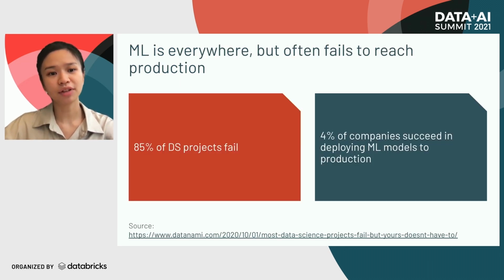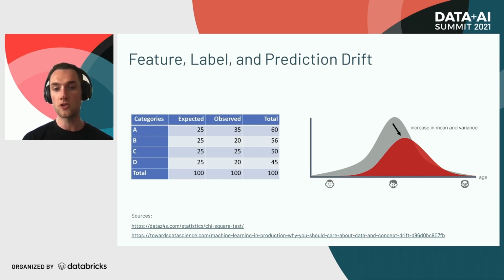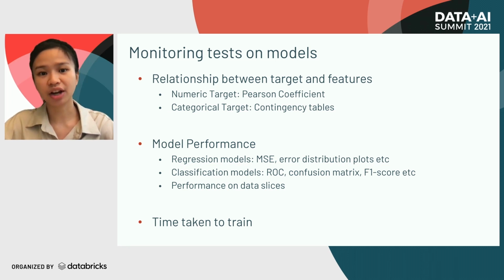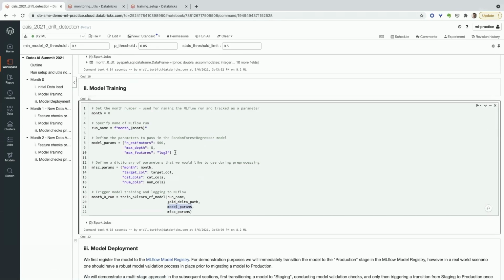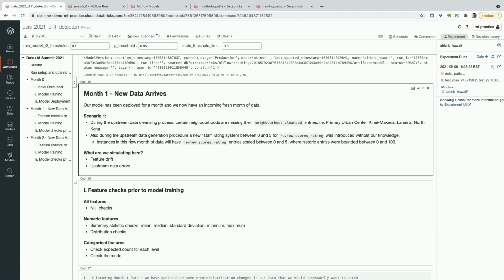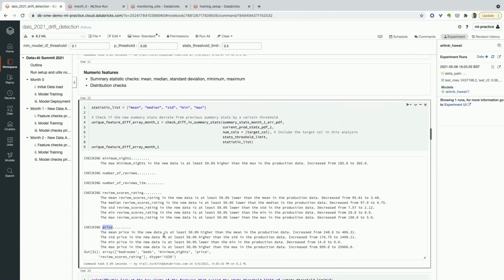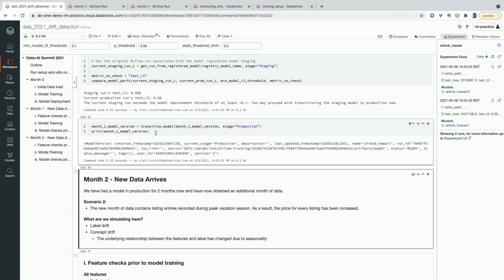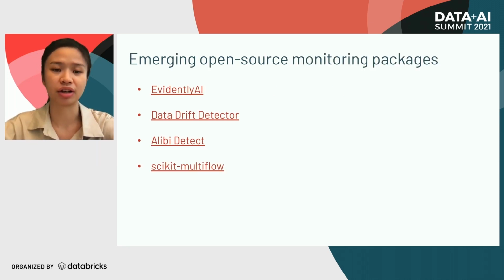Drifting Away: Testing ML Models in Production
Deploying machine learning models has become a relatively frictionless process. However, properly deploying a model with a robust testing and monitoring framework is a vastly more complex task. There is no one-size-fits-all solution when it comes to productionizing ML models, oftentimes requiring custom implementations utilising multiple libraries and tools. There are however, a set of core statistical tests and metrics one should have in place to detect phenomena such as data and concept drift to prevent models from becoming unknowingly stale and detrimental to the business.

Combining our experiences from working with Databricks customers, we do a deep dive on how to test your ML models in production using open source tools such as MLflow, SciPy and statsmodels. You will come away from this talk armed with knowledge of the key tenets for testing both model and data validity in production, along with a generalizable demo which uses MLflow to assist with the reproducibility of this process.